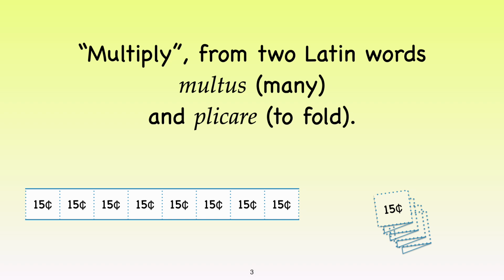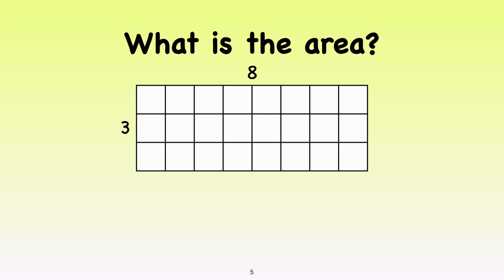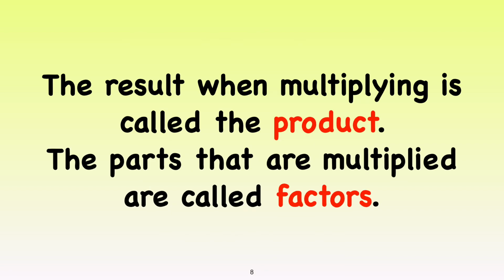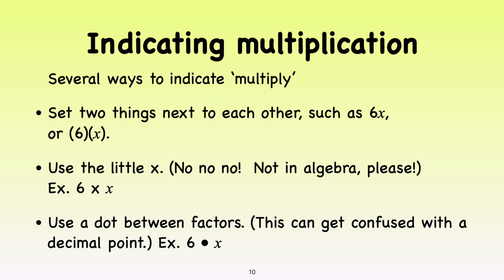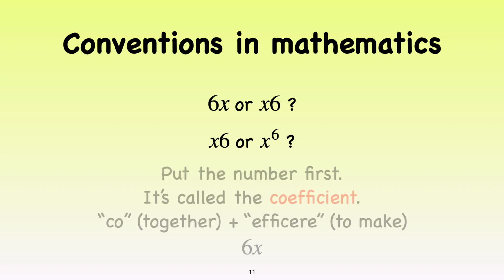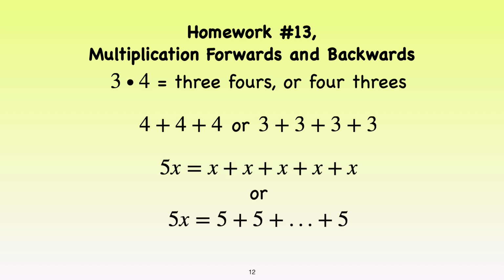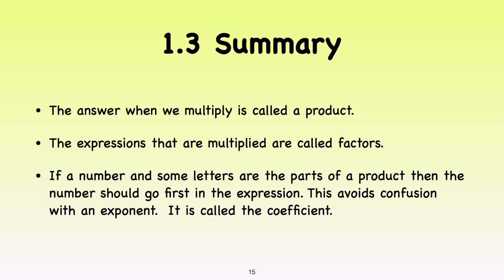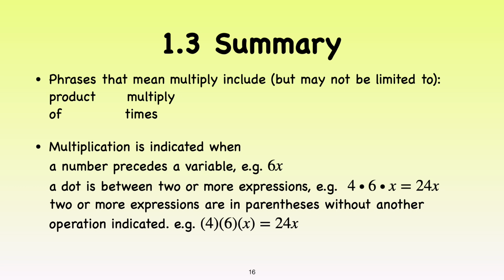Chapter 1 Lesson 3 Multiplication for Elementary Algebra by Harold Jacobs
To accompany the text by Harold Jacobs. Lesson 3 shows students how to incorporate variables into mathematical expressions when pieces should be multiplied. Learn how to translate English to mathematics.